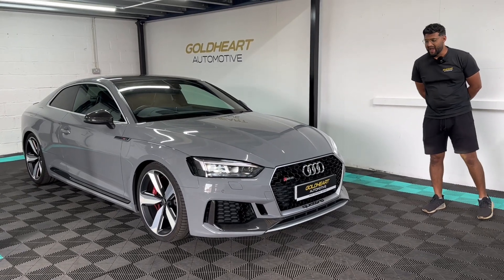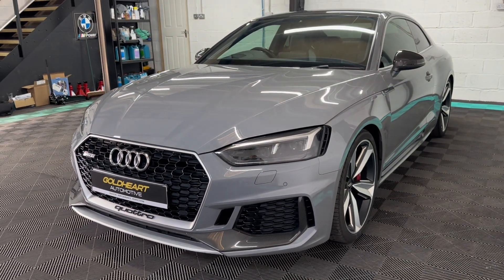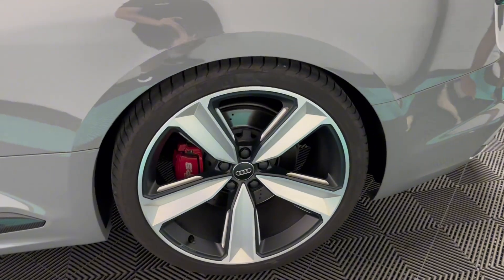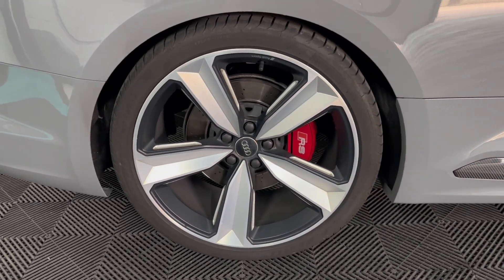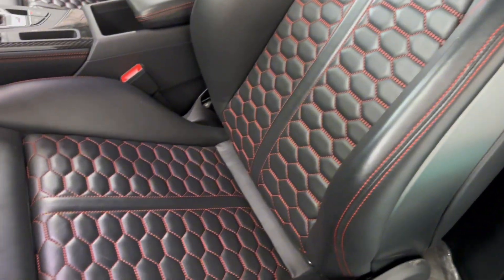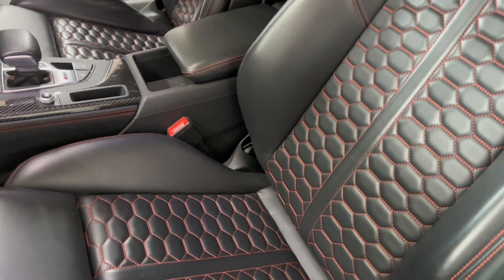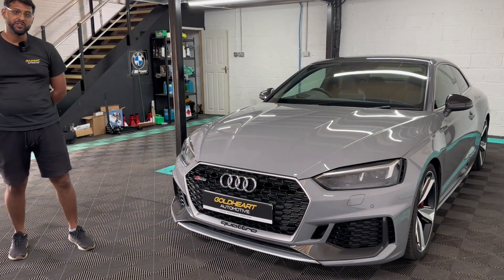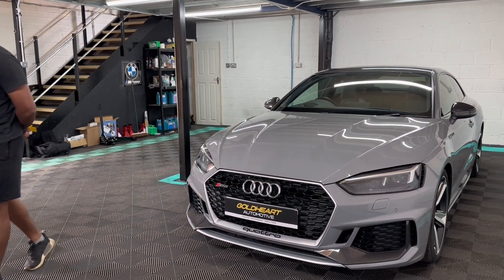Audi RS5 Carbon Edition I STUNNING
Audi RS5 Carbon Edition 2018 (18) originally supplied from Audi Leicster finished in Nardo Grey with full black leather interior with red contrast stitching. HUGE FACTORY SPECIFICATION: Comfort & Sound pack, hill hold assist, reverse camera, Bang& Olufsen audio, advanced key, electric seats with massage function, head up display and folding mirrors.

2 keys and 2 previous owners with all original handbooks. FULL AUDI SERVICE HISTORY: May 2020 at 19,178 miles, May 2022 at 29,700 miles and May 2023 at 35,355 miles.

PCP / HP Finance available from 12.9% APR (subject to status).

3 months comprehensive warranty included, extendable up to 3 years with Autoguard Warranty.

UK Mainland delivery & click & collect available

GOLDHEART AUTOMOTIVE ARE FAMILY RUN & OWNED AND ARE 100% HONEST FROM THE OUTSET. WE’RE TRUE M POWER ENTHUSIASTS & ALL OUR VEHICLES ARE HAND SELECTED AND PURCHASED DIRECTLY FROM THEIR PRIVATE OWNERS. THEY ARE PREPARED METICULOUSLY COSMETICALLY AND MECHANICALLY AND ARE 100% HPI CLEAR AND VOSA MILEAGE CHECKED. WE OFFER TAILORED FINANCE PACKAGES AND A 100% DEPOSIT REFUND GUARANTEE IF OUR CAR IS NOT AS DESCRIBED. HIGHLY RATED BY AUTOTRADER IN 2021.